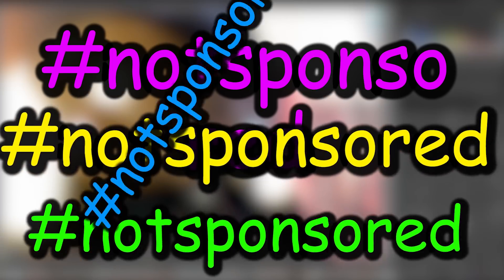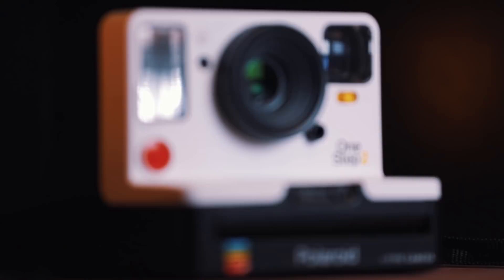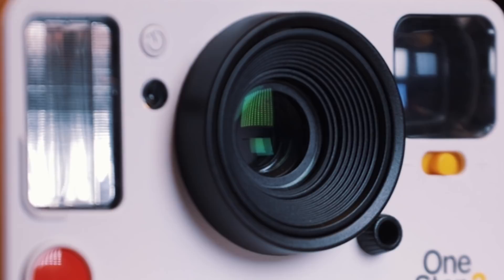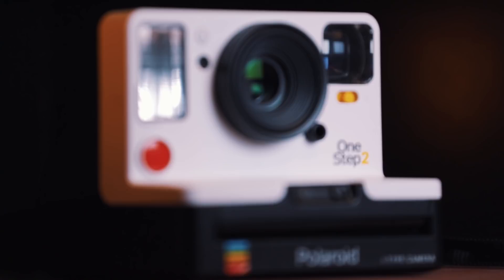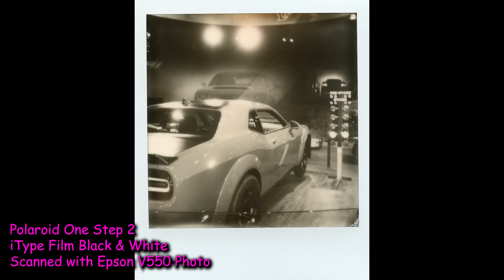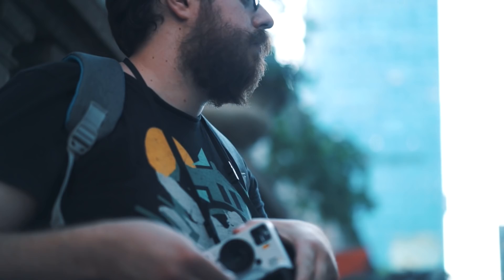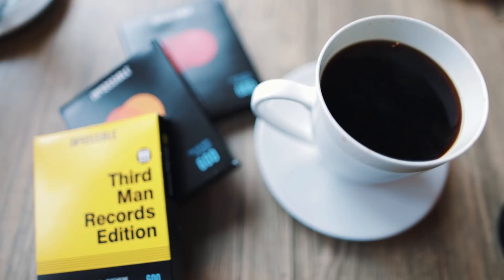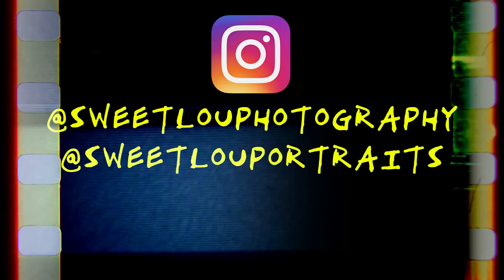Polaroid OneStep 2 Review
You know me- I love instant photography. If you've been here a while now, you also know that I don't really love the Polaroid Snap Touch... at all. Enter the Polaroid OneStep 2. Is this Polaroid's ultimate redemption in the Church of Sweet Lou Photography? Or is it more poop poops? Find out now!

Massive shoutout to @dasmiguel (IG) for the help filming this one.